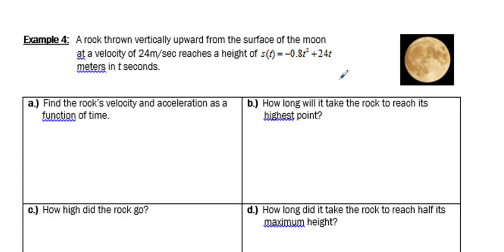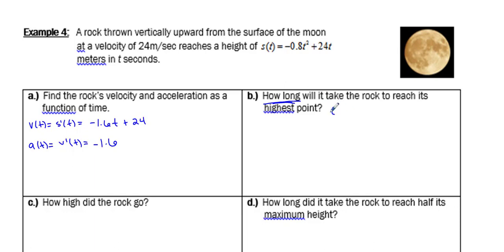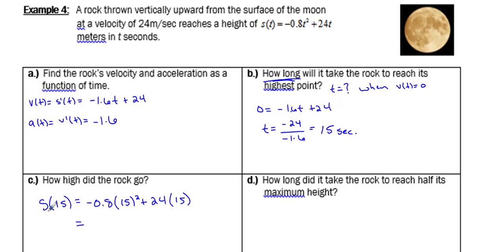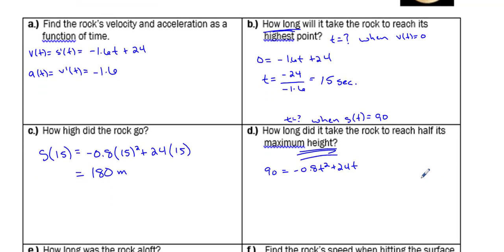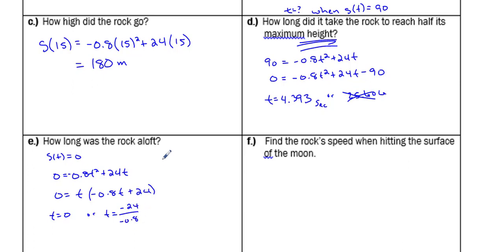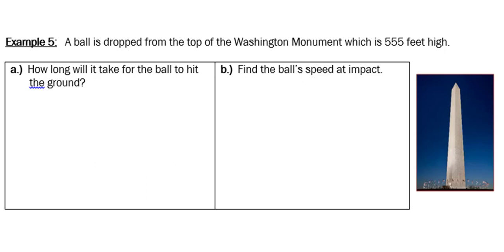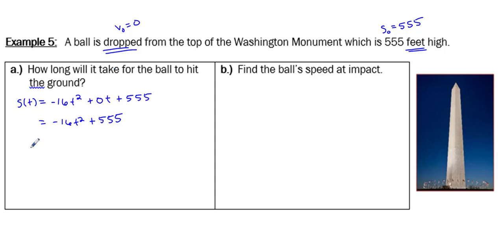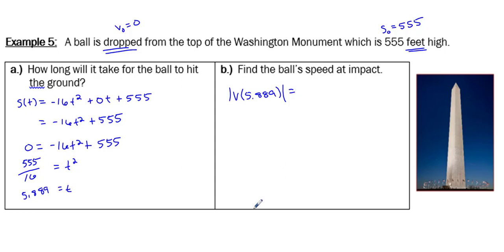AP CALC AB - 2.5 Notes Day 2 - Particle Motion - Vertical Motion